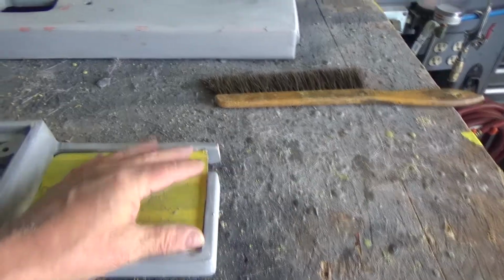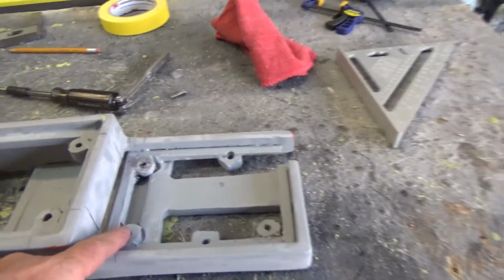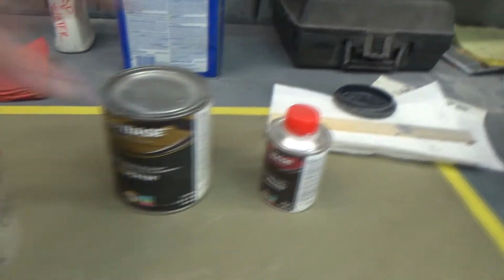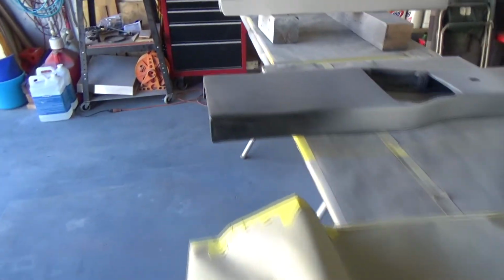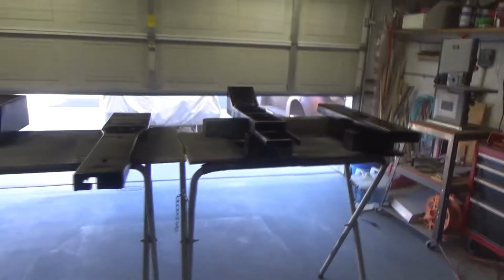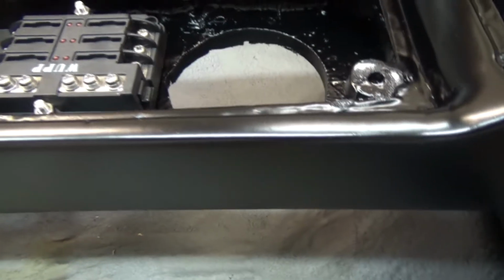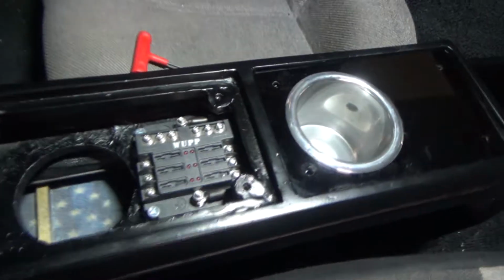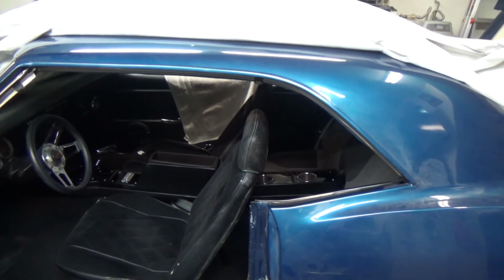I can see the Light - Rear Console is almost done. Monday, 12-6-21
Console is almost finished